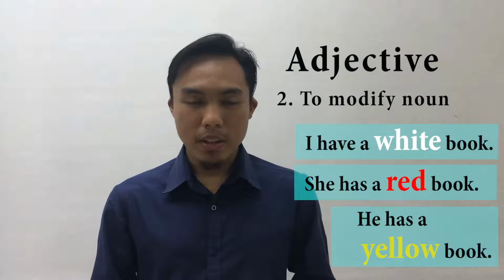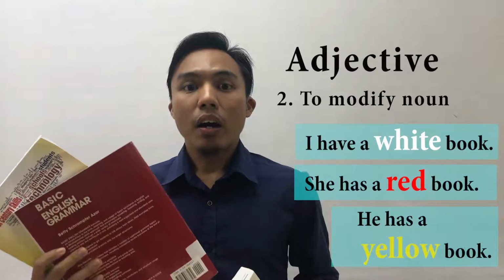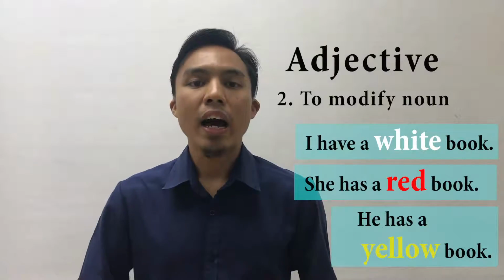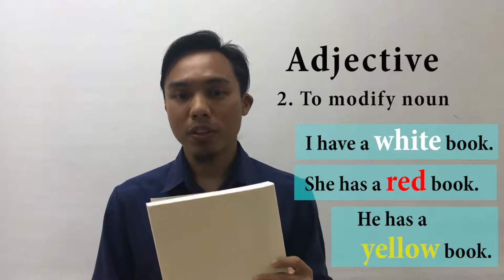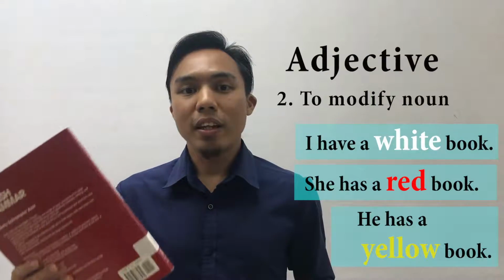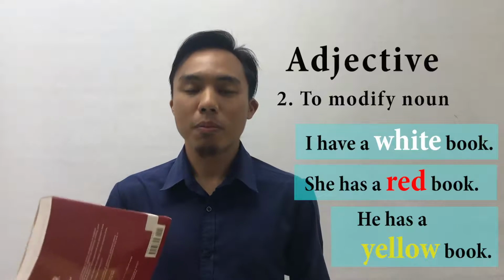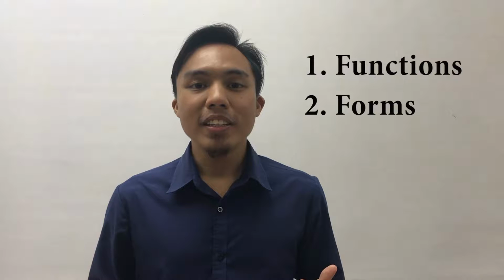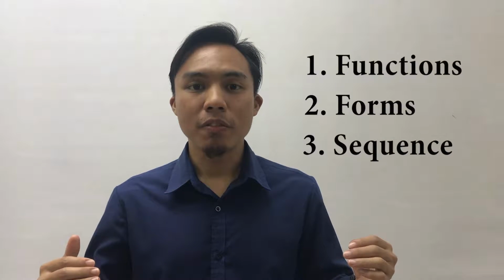Micro Teaching Grammar- Adjective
This video is produced as a requirement for EDC 4214 (Teaching Grammar in Secondary Schools) course. I hope you will benefit from the knowledge it contains. Enjoy!